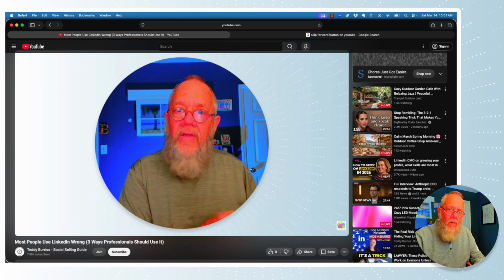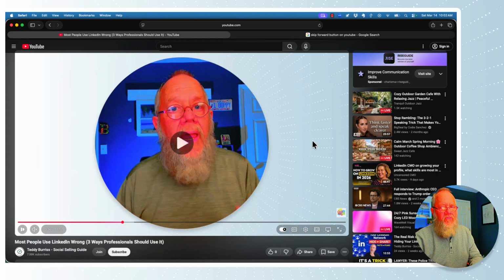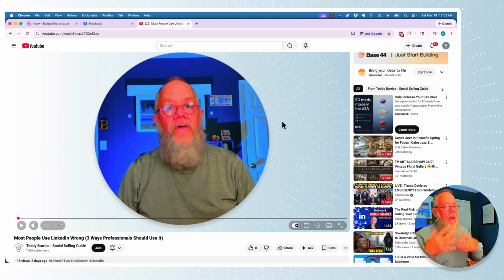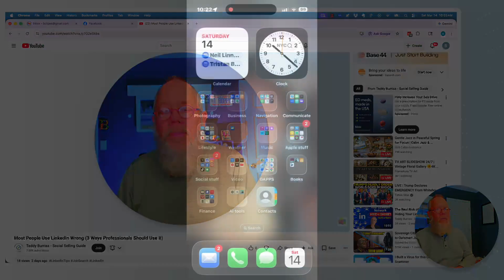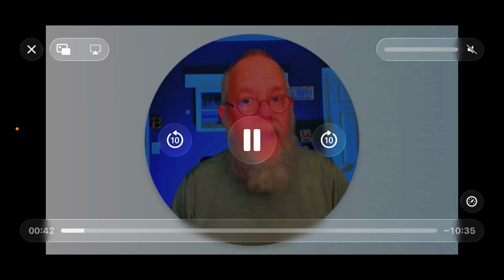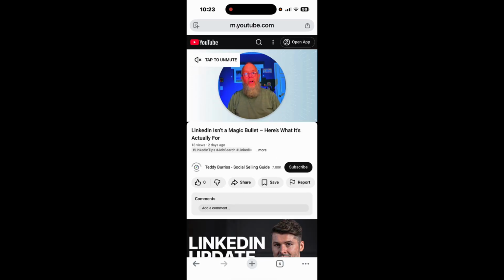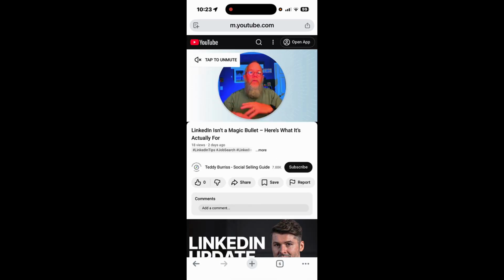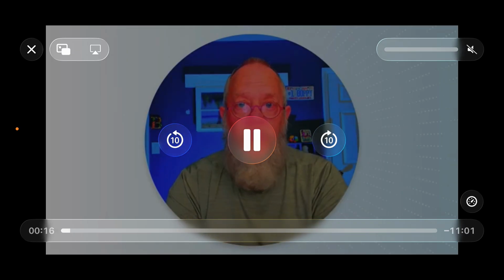YouTube Keyboard Shortcuts Everyone Should Know (J, K, L, Arrow Keys & More)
Did you know you can control YouTube videos *without touching your mouse?*

In this video, I walk through some incredibly useful *YouTube keyboard shortcuts* that make watching videos faster and easier when you're using *Safari or Chrome on a Mac*.

You'll learn how the *J, K, and L keys* instantly rewind, pause, and fast-forward videos, plus how to use the *arrow keys and space bar* for quick control while watching.

I also demonstrate how these controls compare when watching YouTube in a *mobile web browser on an iPhone*, where you use the *on-screen playback controls* instead of keyboard shortcuts.

These simple tips can make your YouTube experience *much smoother and more enjoyable*, especially if you watch a lot of videos online.

• What the *J key* does in YouTube
• How the *K key pauses and plays videos*
• How the *L key fast-forwards playback*
• Using the *Space Bar for play and pause*
• How the *Left and Right Arrow keys skip forward or backward*
• How YouTube controls work when watching from a *web browser on an iPhone*

Stop Clicking! Use These YouTube Keyboard Shortcuts Instead
3. Watch YouTube Faster with These Simple Keyboard Shortcuts
4. YouTube Keyboard Tricks Most People Don’t Know (Mac, Safari & Chrome)
5. J, K, L Explained: The Secret YouTube Keyboard Controls
6. Control YouTube Like a Pro (Keyboard Shortcuts + iPhone Browser Tips)
7. These YouTube Keys Will Change How You Watch Videos
8. Hidden YouTube Controls: Keyboard Shortcuts for Faster Viewing